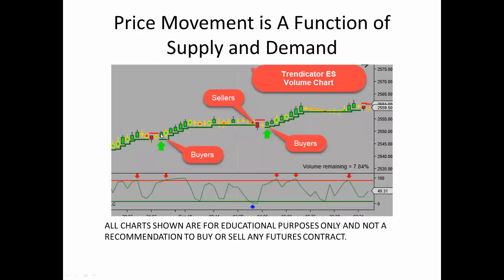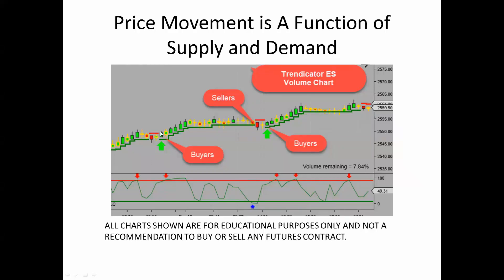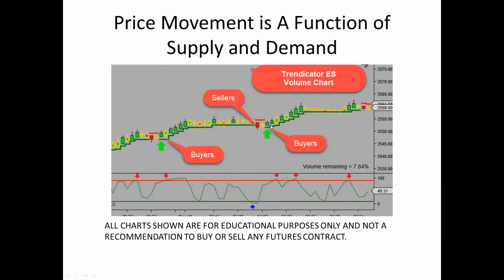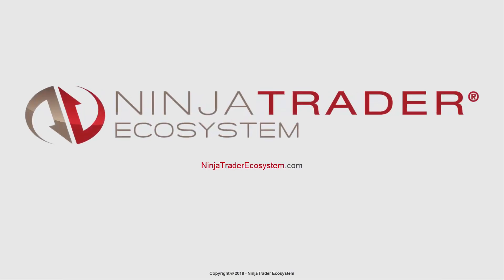Price Movement is a Function of Supply and Demand - NaviTrader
This is a video highlight from the NinjaTrader Ecosystem event, Automation and the Secret to Great Setups, with Steve of NaviTrader.